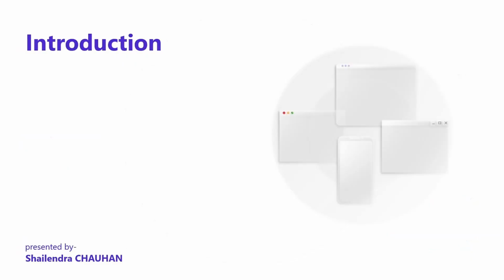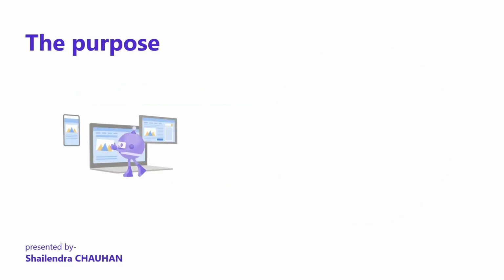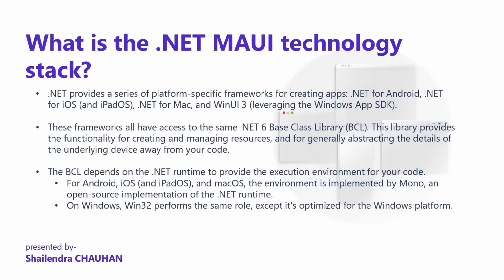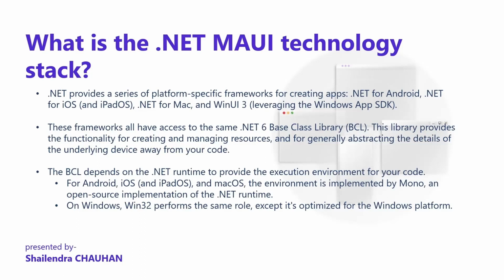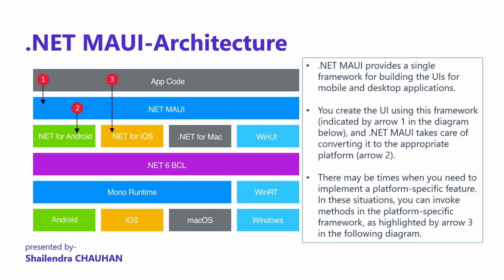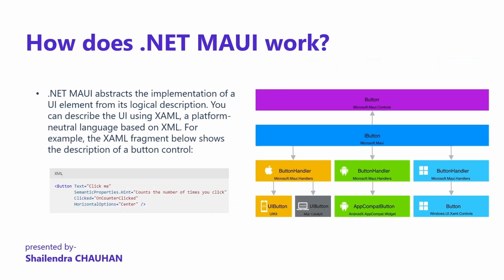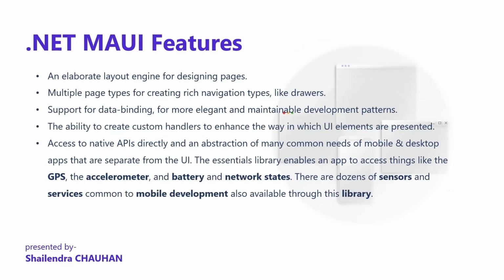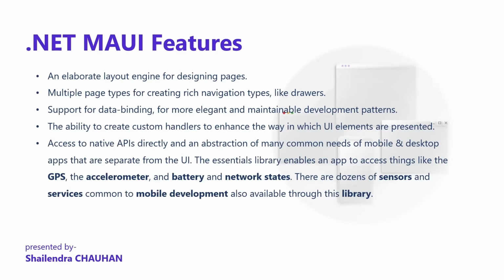.Net MAUI Introduction || What is .Net MAUI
Hi,

In this video, I am talking about "What is .Net MAUI".

Shailendra Chauhan